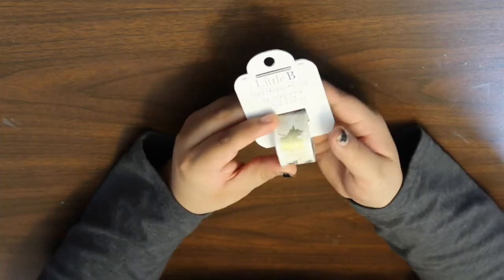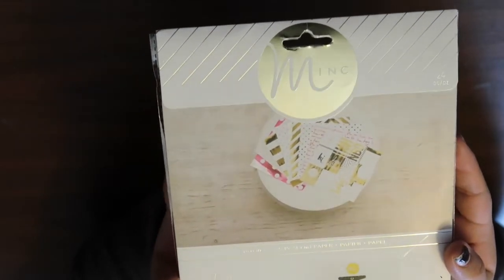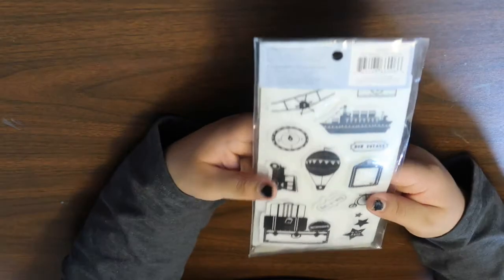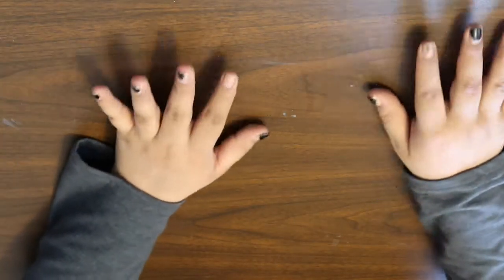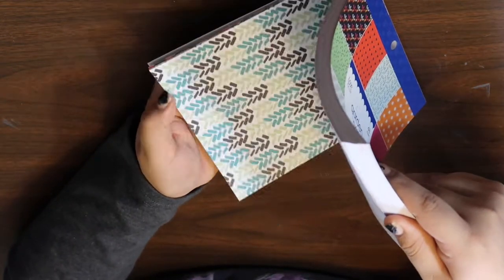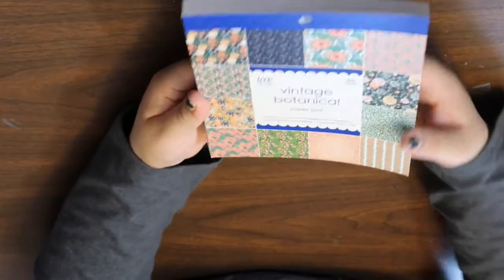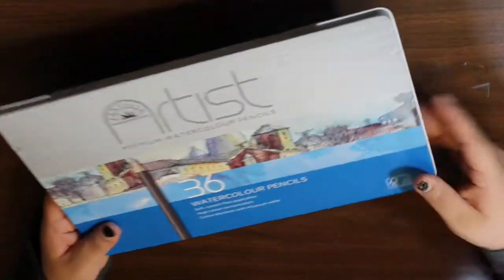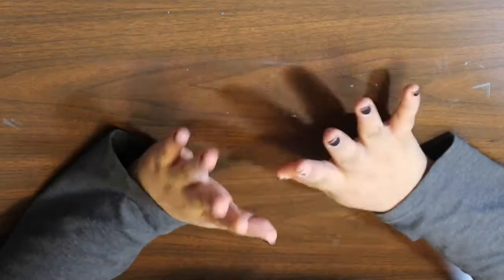A.C. Moore Haul!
Hey guys

I went on a little drive to a place not too far from me in hopes that I would find some good deals at A.C. Moore. I don't have that store where I am anymore and I wanted to see what craft items they carried. I ended up walking out of there a very happy camper. So here's what I found. Hope you enjoy!!

**LINKS**

**See what I'm up to on social media**

Periscope: Meriber Wuest (LifeWithBear)